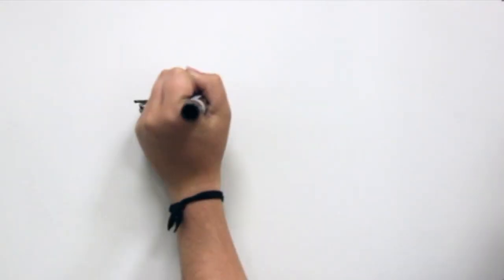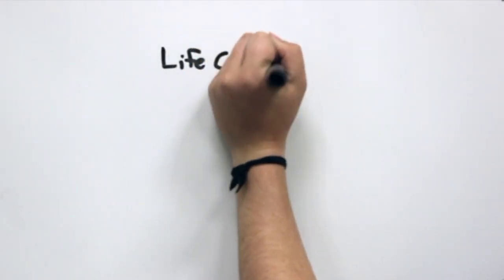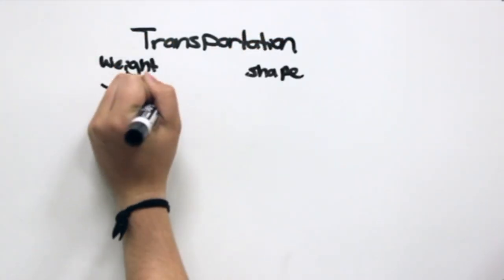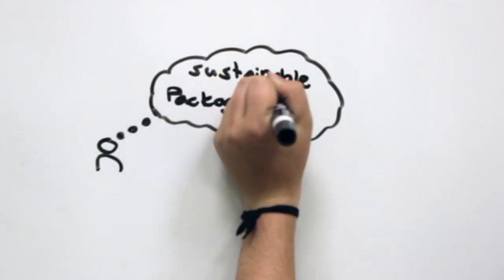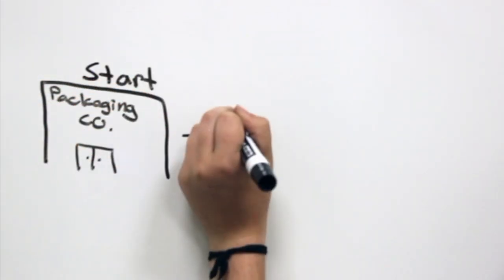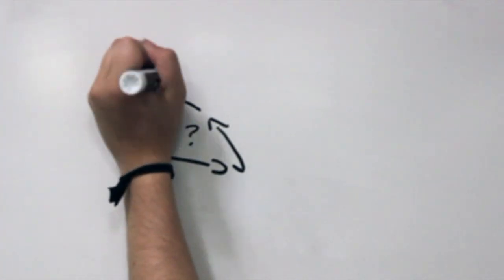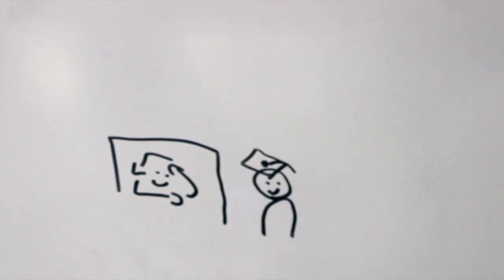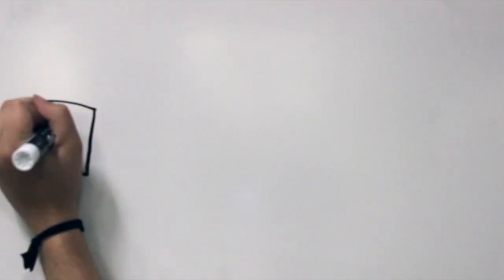Sustainable Packaging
This video based whitepaper explains the problem and provides solutions for the issue of sustainability in food packaging.

Sources are listed below in APA format

American Chemistry Council, (2014). Sustainable Packaging Design.

Institute of Food Technologists, (2007, April 1). Food Packaging and Its Environmental Impact.

Pierce, L. M. (2015, November 13). How do recycling stats stack up for packaging materials?

U.S. EPA, (2015). Reducing Wasted Food & Packaging: A Guide for Food Services and Restaurants.